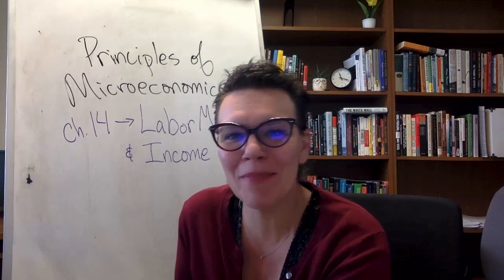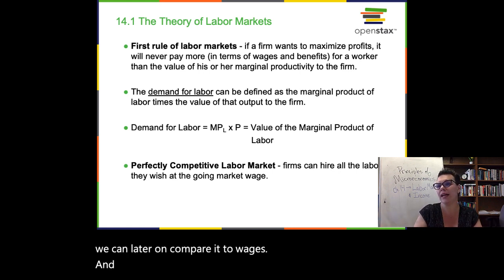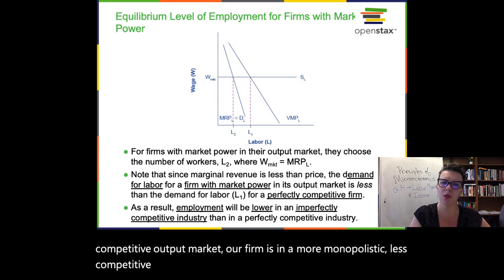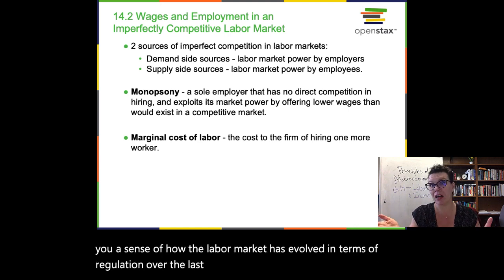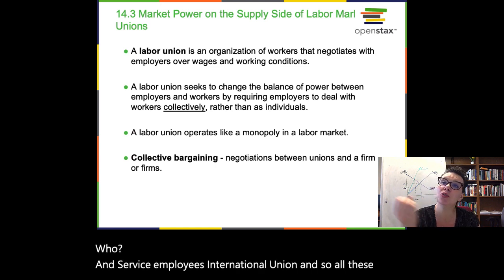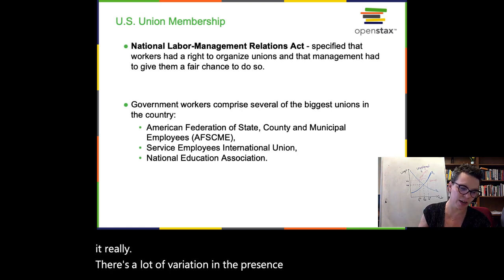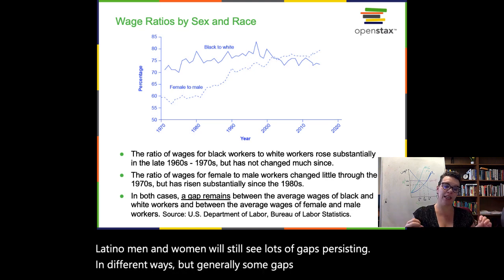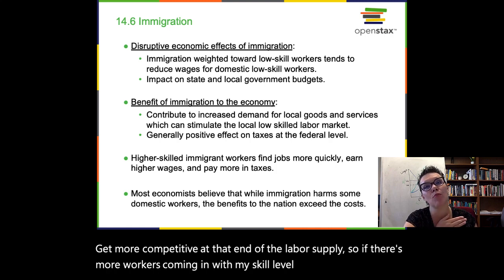Chapter 14 - Labor Markets and Income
This lecture video looks at labor markets from several perspectives, first explaining the simple, perfectly competitive model, then looking at market power from the demand side (Monopsony power), then the supply side (union power and collective bargaining).  It also briefly reviews labor market disparitiesand discrimination and the effects of immigration on labor markets.